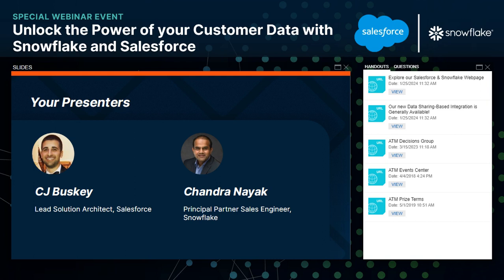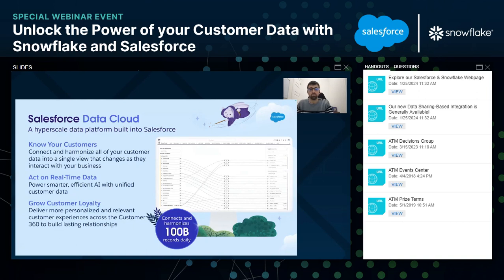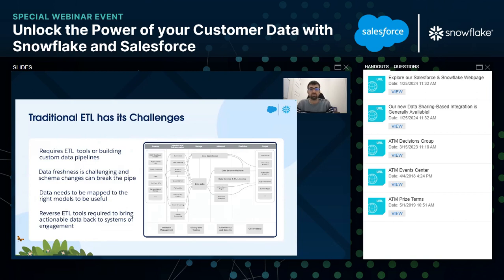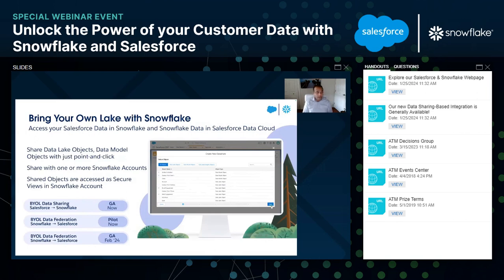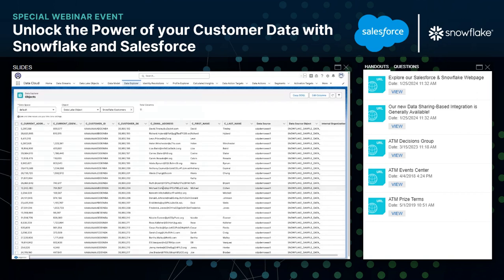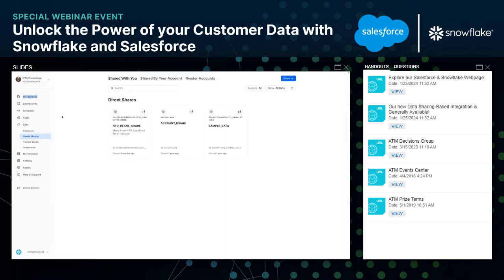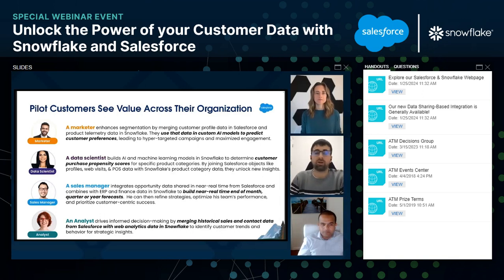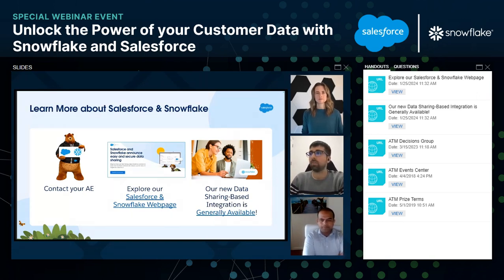Unlock the Power of your Customer Data with Snowflake and Salesforce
Join Snowflake and Salesforce to learn more about the new “Bring Your Own Lake” feature which helps enable the need to seamlessly combine customer data from Salesforce with data in Snowflake. This bi-directional integration allows for easy and secure collaboration between Salesforce and Snowflake, minimizing costs, risks and the typical challenges that come from traditional ETL methods.

Experience it live on January 25th, 2023 at 10am PT with a product demo and Q&A with product experts from both companies. You’ll learn how the partnership with Snowflake and Salesforce enables companies to gain deeper insights into customer behavior, market trends, and operational efficiency, allowing them to react more swiftly to market changes and anticipate customer needs.

Don’t miss out. Save your spot today!